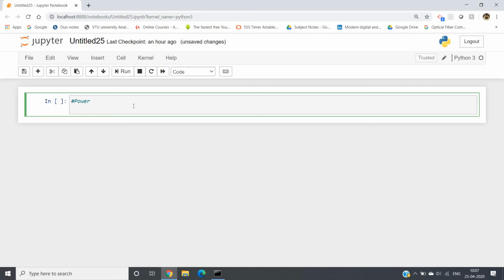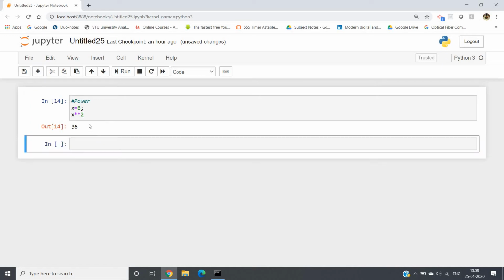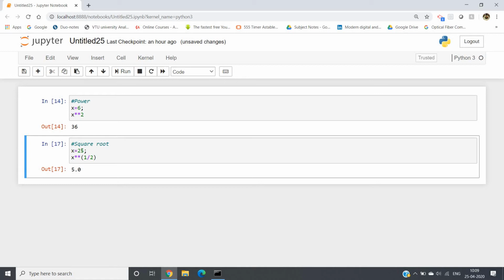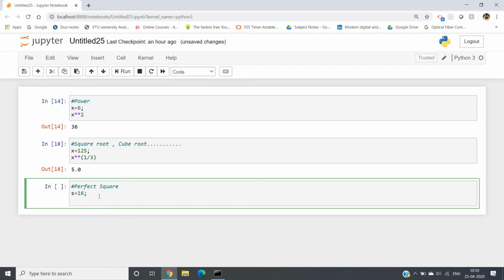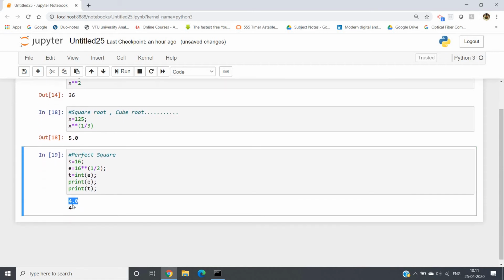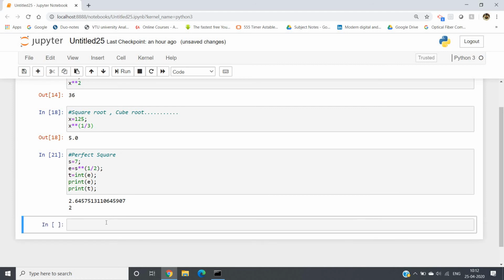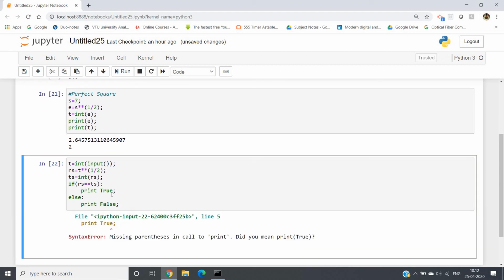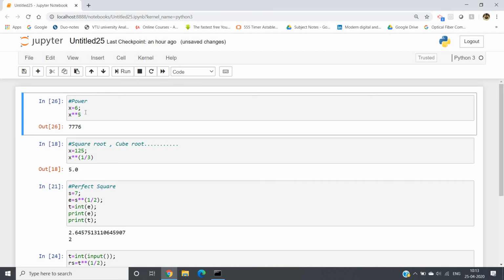Power of a number | Python | Castor Classes